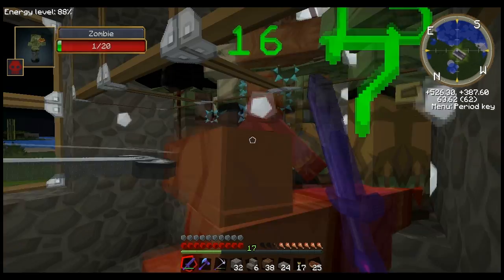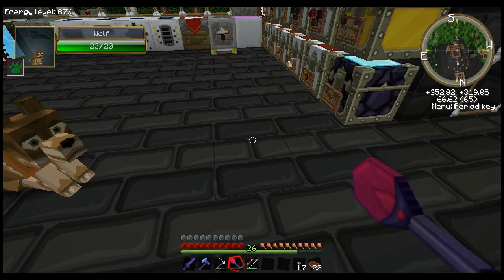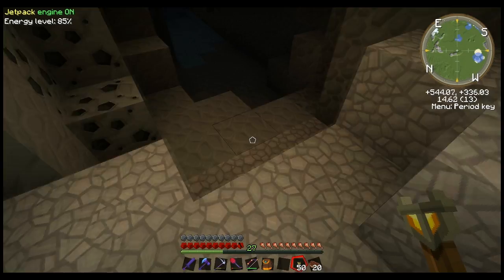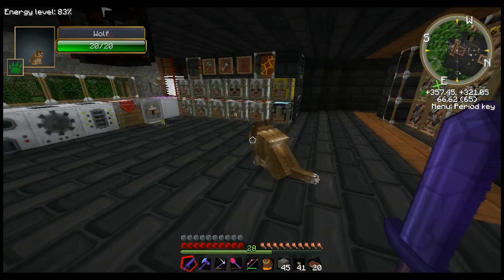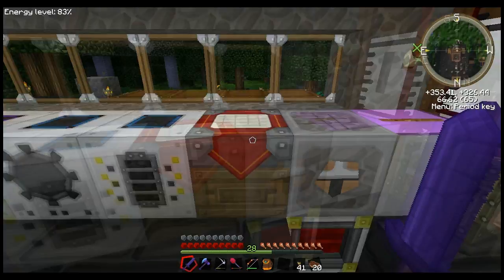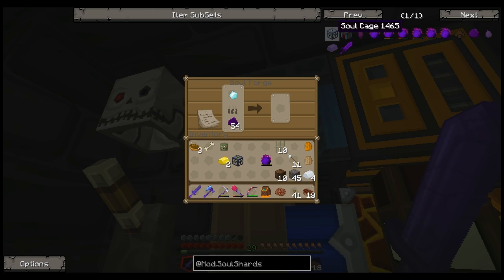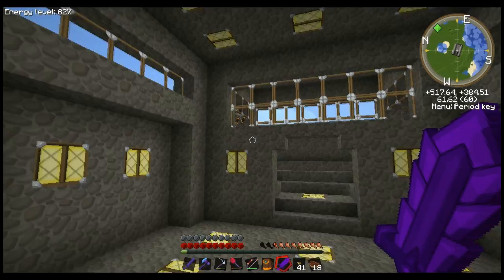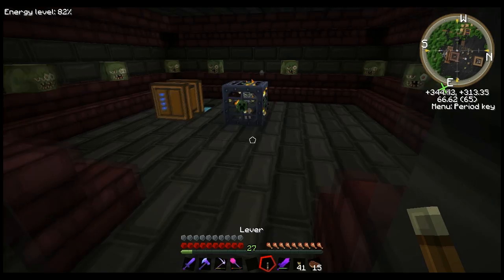Feed-The-Beast Part 50 - Soul Shards!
Hey everyone!  Zarkazm here!  Wow, has it been awhile since we've been back here!  Today, we're taking a look at the Soul Shards mod, utilizing our nice new mob-grinder!